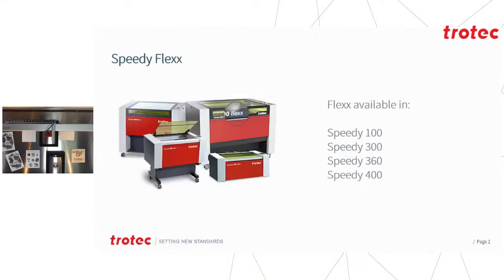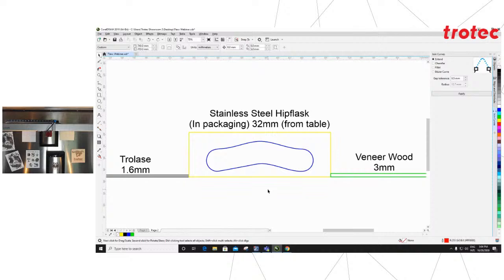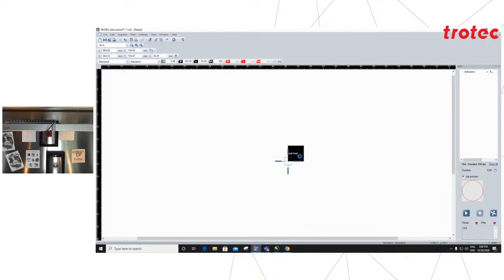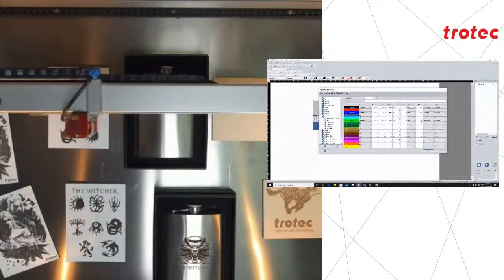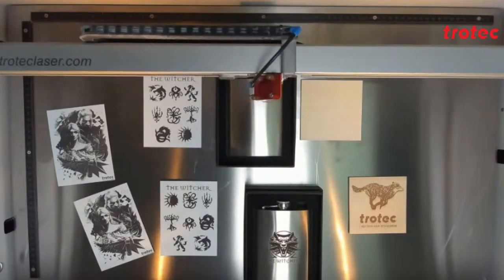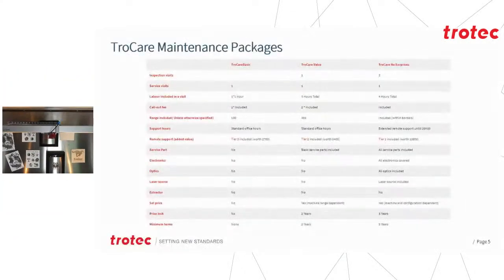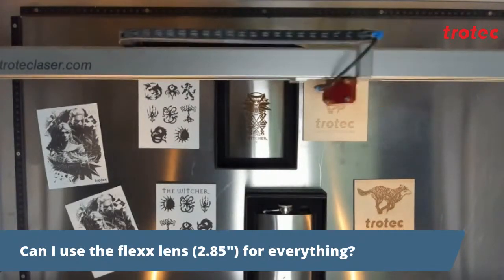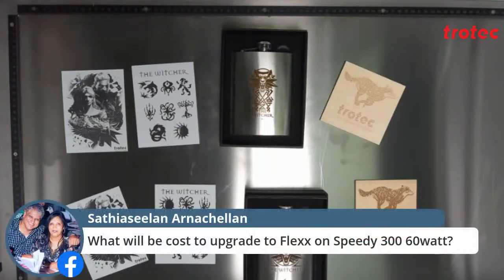How-to Webinar - Working with different materials in one job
Join us this week for our latest webinar where we'll show you how to engrave various material surfaces with varying heights in one job.

The laser machine that we'll be featuring is the Speedy 300 Flexx, which contains both a CO2 and a Fiber laser, all in one machine